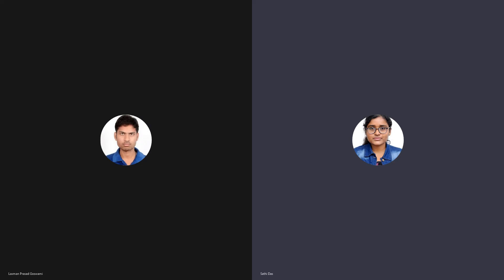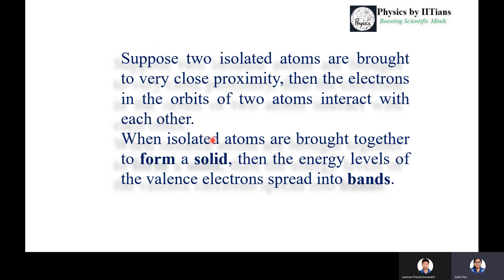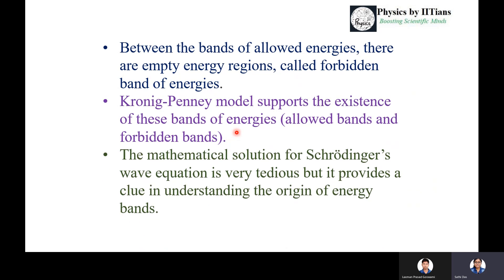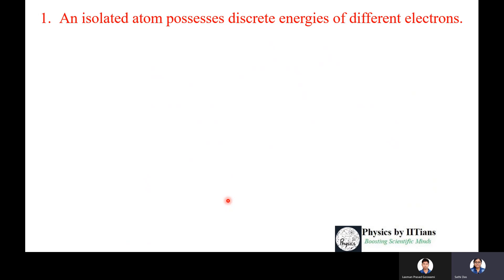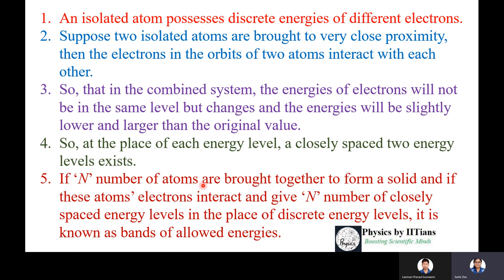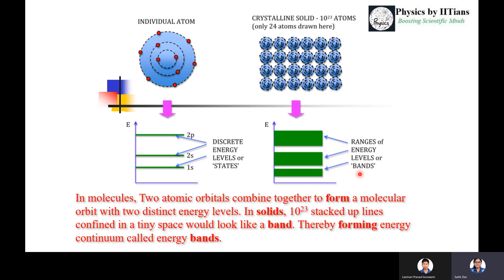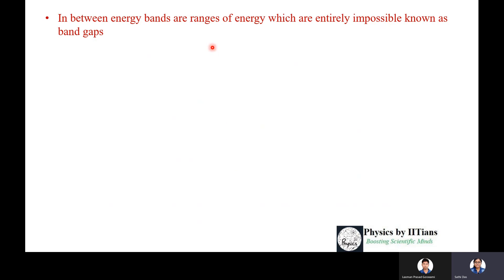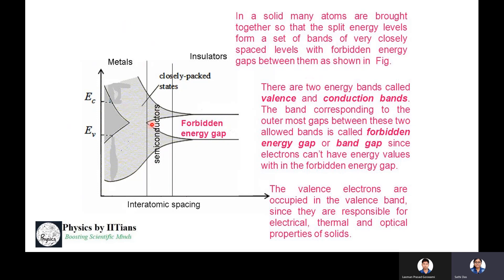Formation of energy bands_Important concepts of Solid State physics_PhD Interview Guidance